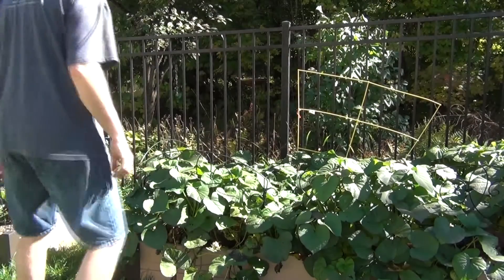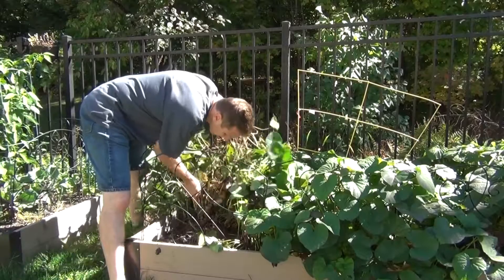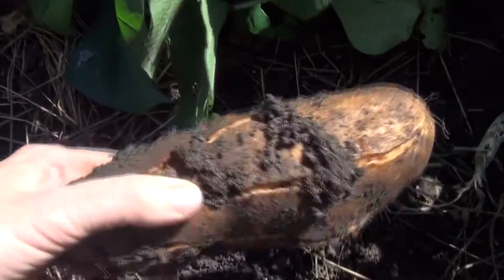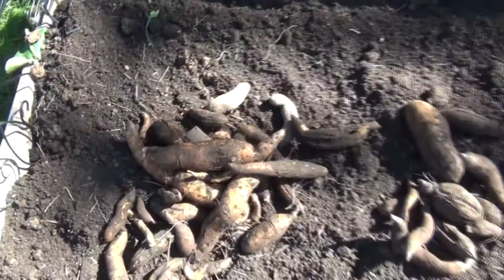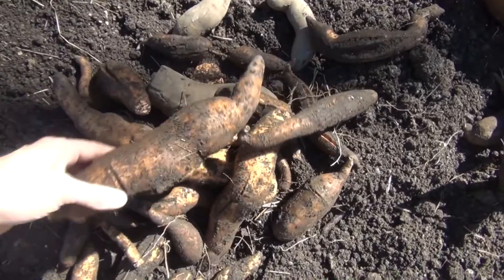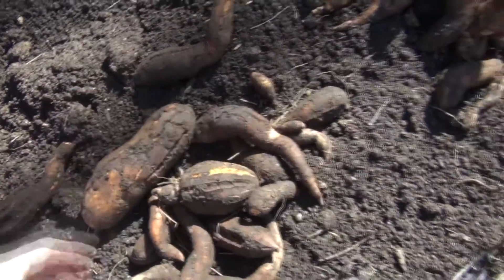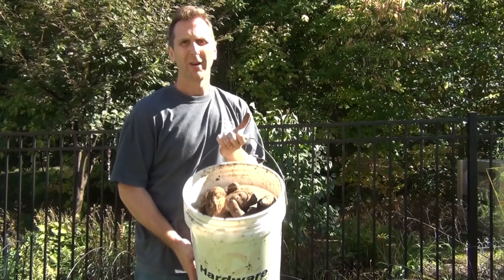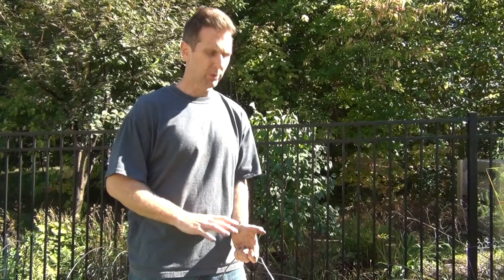Sweet Potato Harvest 2015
This was my first year growing sweetpotatoes in our garden. I am amazed at the harvest we received.

We harvested 20 pounds of sweetpotato from one set of slips.